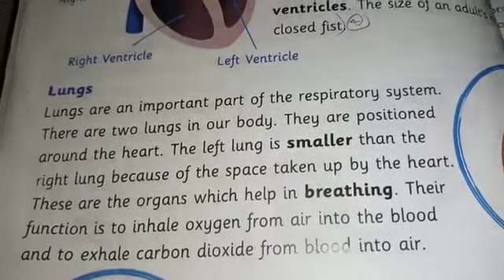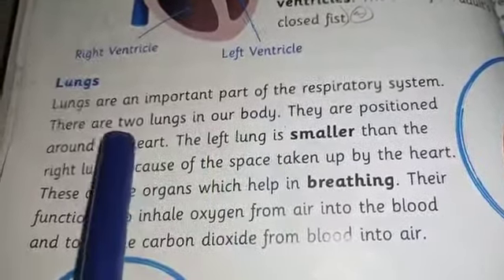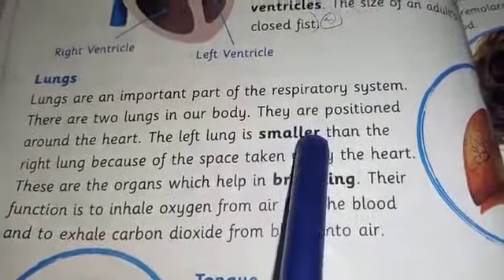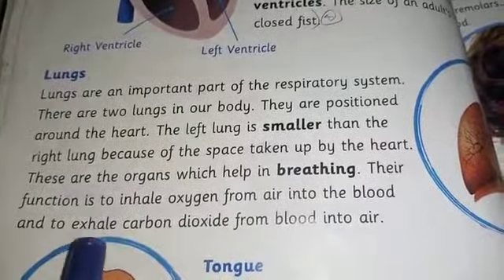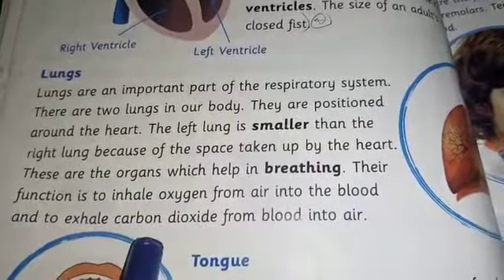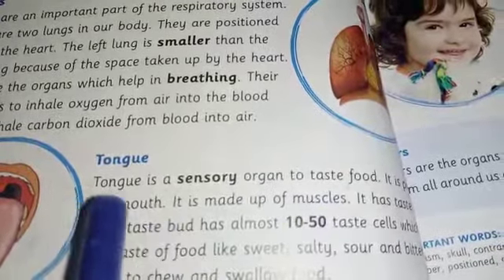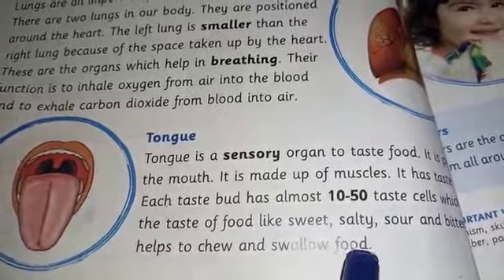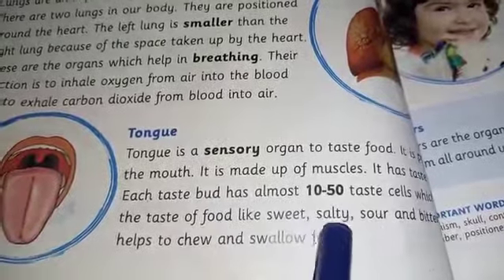Science Class 4th Lecture#09 22-04-2021